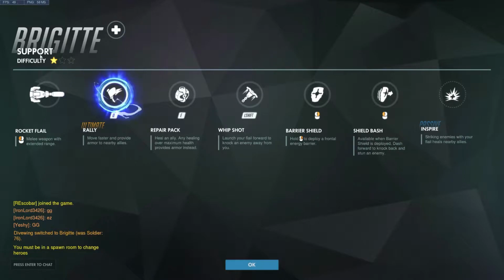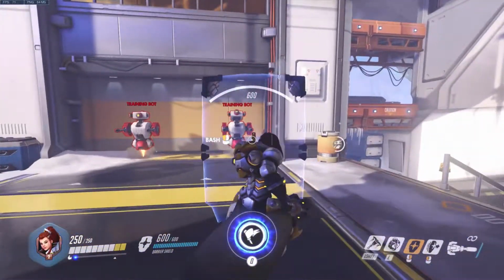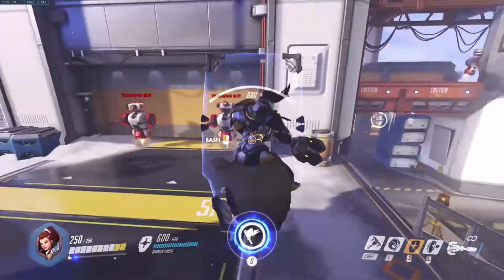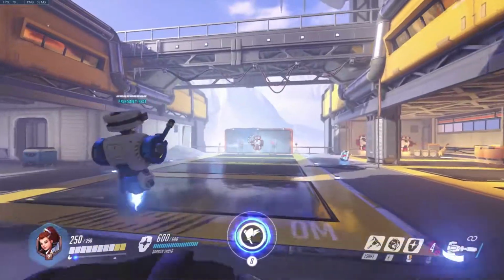Overwatch New Support Hero Brigitte! Gameplay and Abilities!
I'm suuuper hyped for Brigitte to hit live! I really really like her kit and all of her cool abilities and I can't wait to try her out in comp! Tell me what you think of her down in the comments!